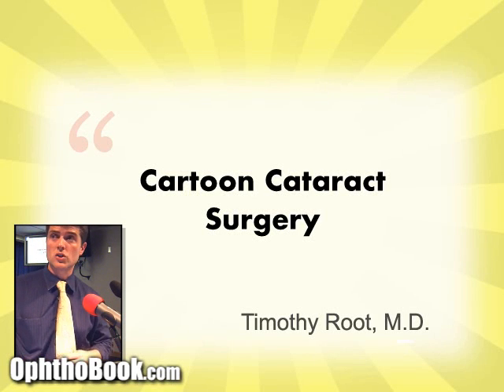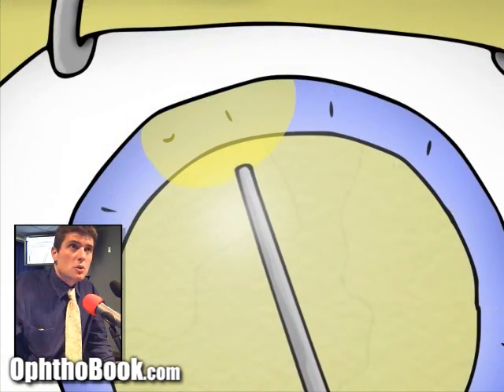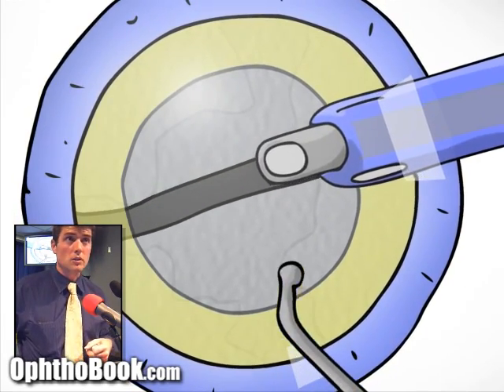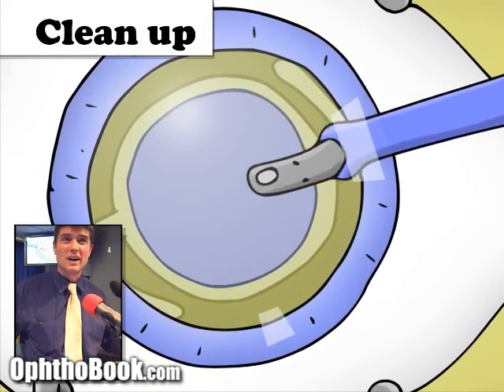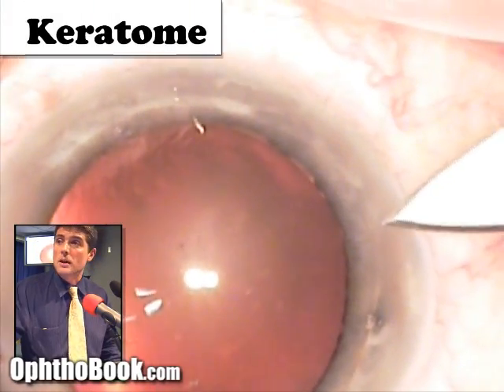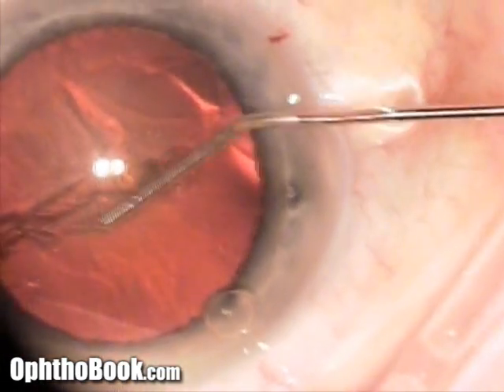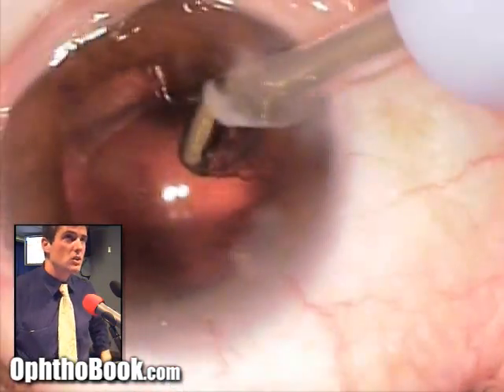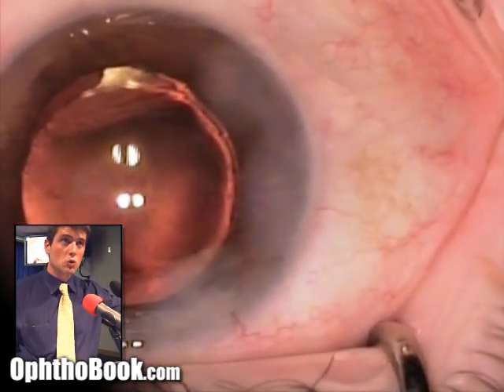Cartoon Cataract Surgery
An animated guide to cataract surgery. The first half of this video shows a complete clear-cornea cataract surgery animation from start to finish. The second half of the lecture repeats all the steps using a live cataract video.